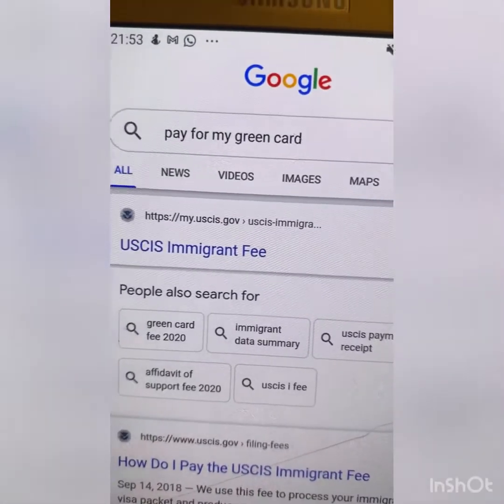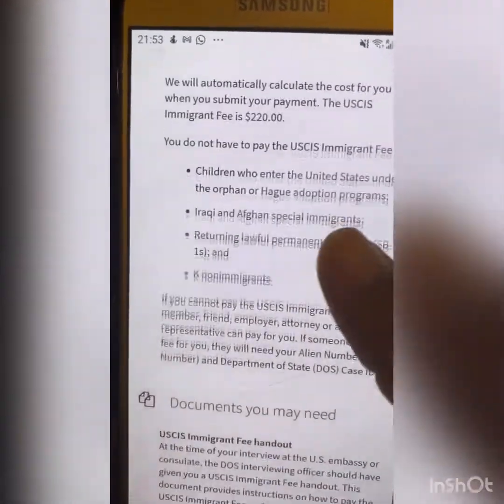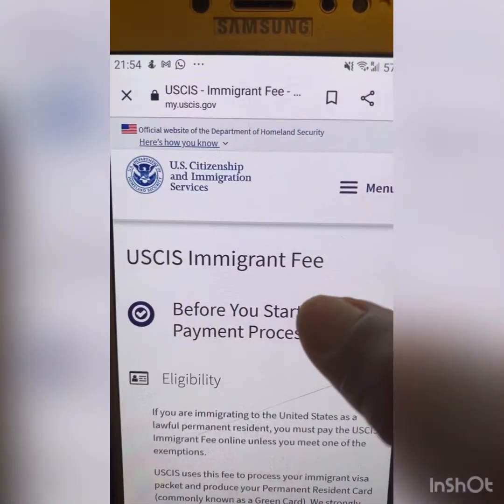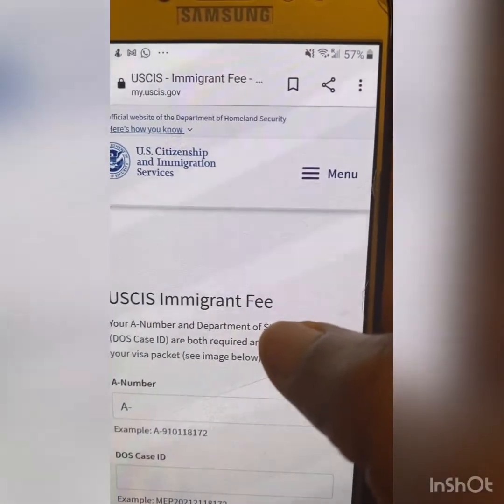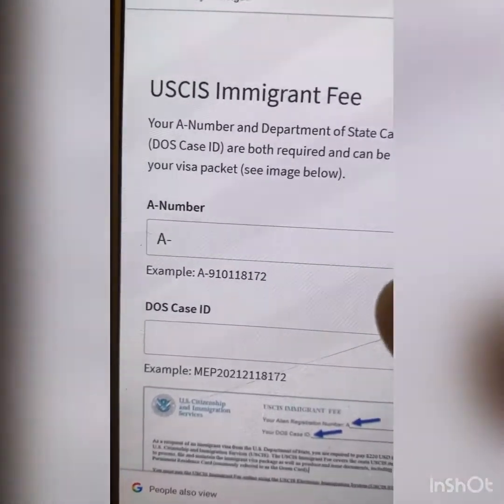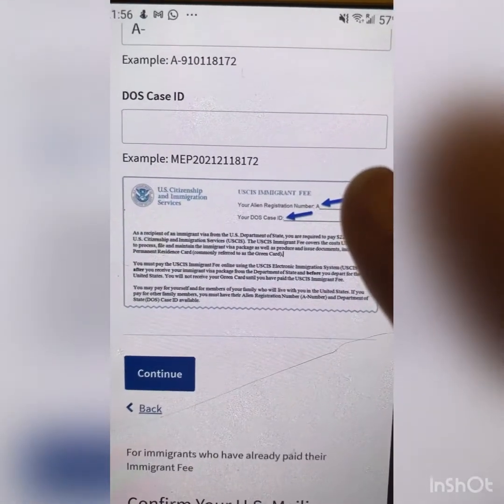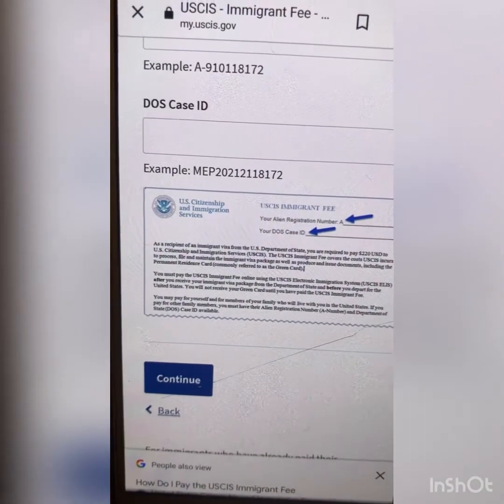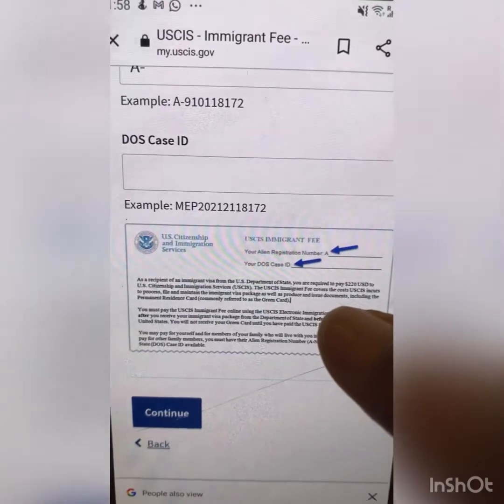How to pay for Green Card| CR1 Visa Process| Payment for Green Card| Step by Step process for CR1...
FACEBOOK-BUKOLA A ADEKOYA MRS
INSTANGRAM-@PepptalkwithBAA

This channel is about lifestyle,Free legal clarification on issues,Entertainment,probate, Family,Succession,Politics,News,Gist,Business,current affairs and any other things that comes to mind what sharing...